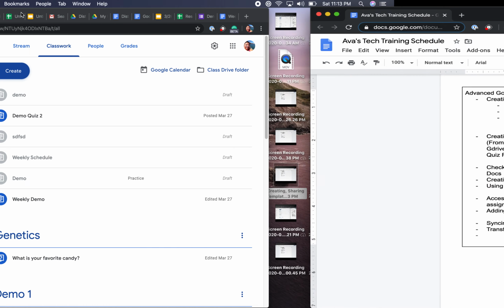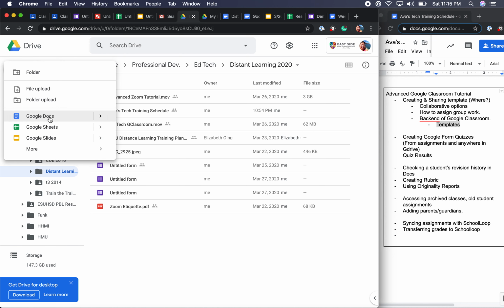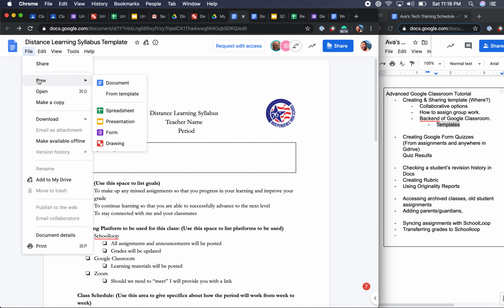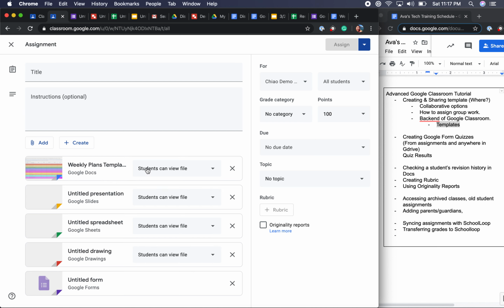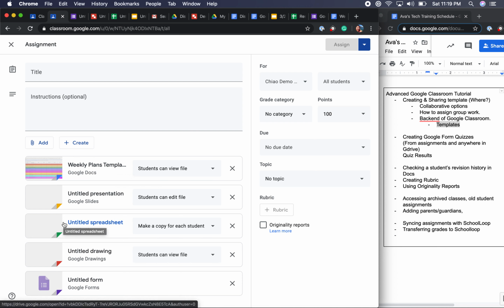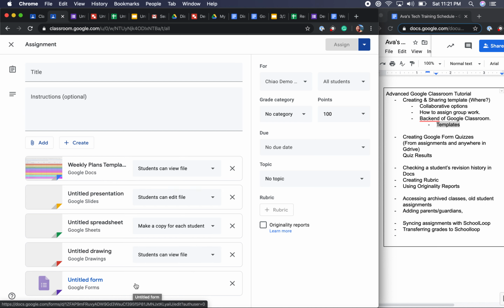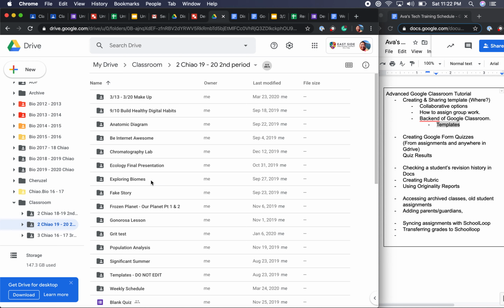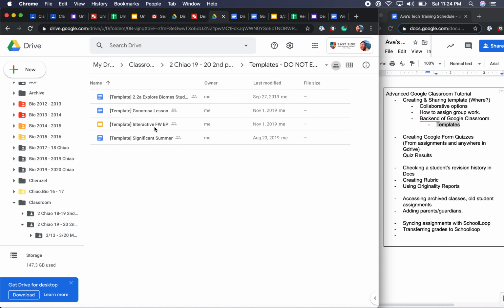Creating & Sharing Templates Google Classroom Tutorial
Advanced Google Classroom Tutorial
* Creating & Sharing template (Where?)
` Collaborative options for group work.
* The backend of Google Classroom.
* Templates